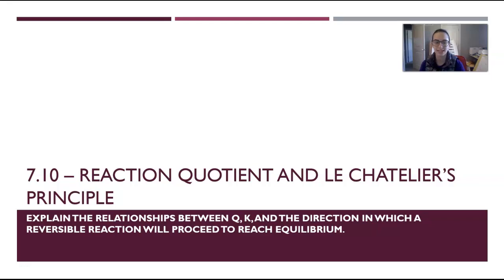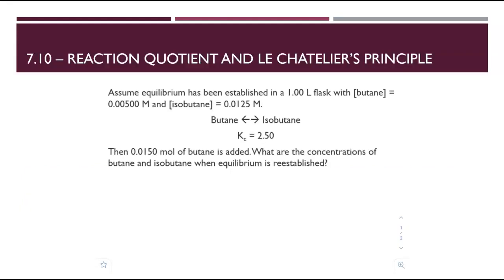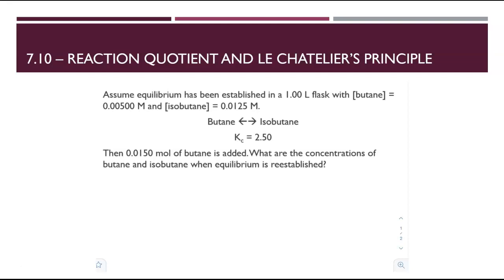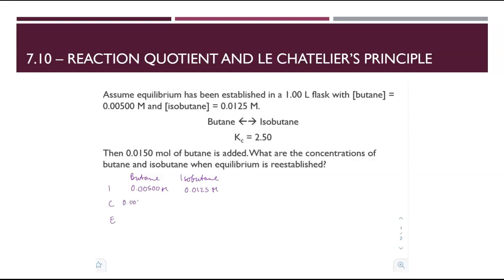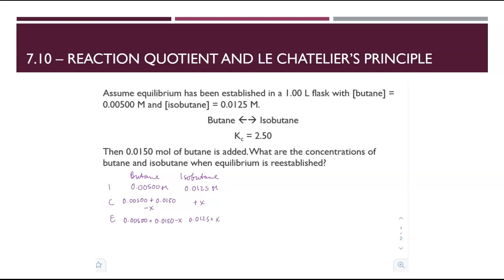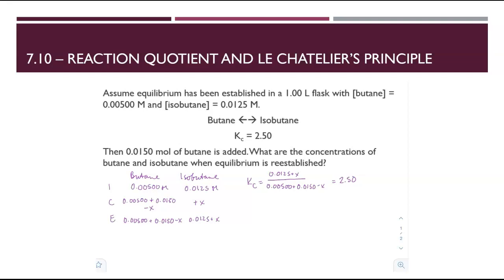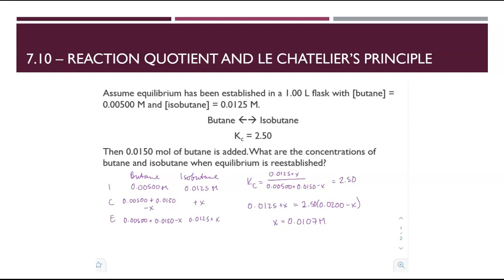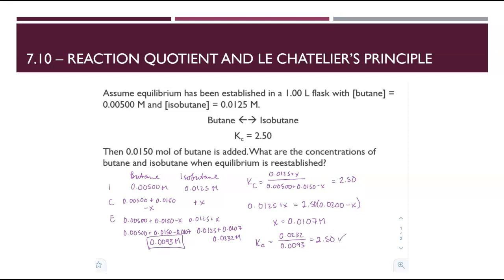7.10 - Reaction Quotient and Le Chatelier's Principle